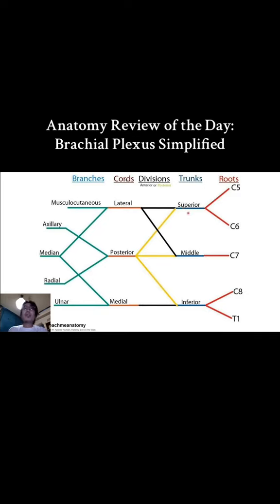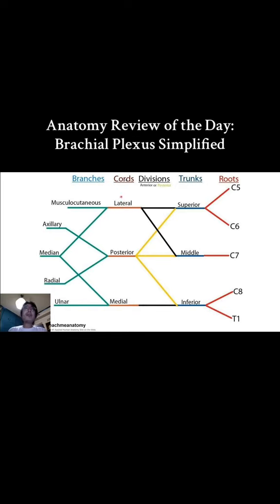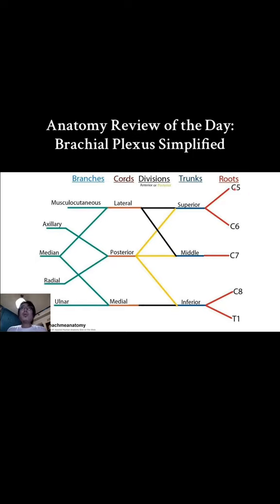medicine medical medstudent medschool health